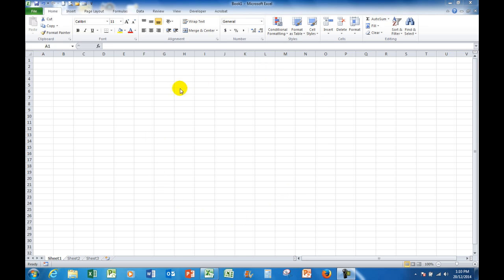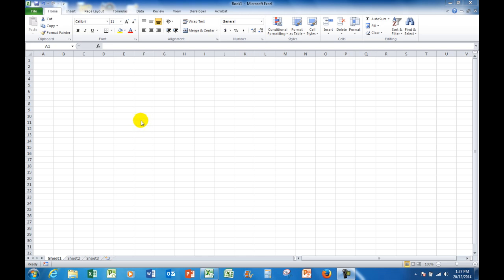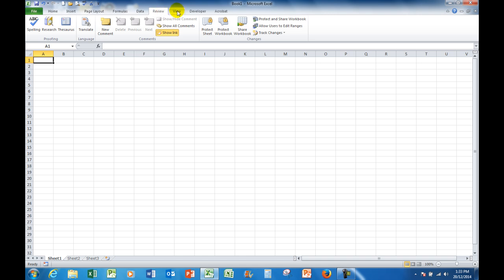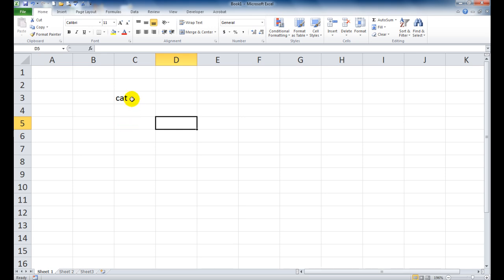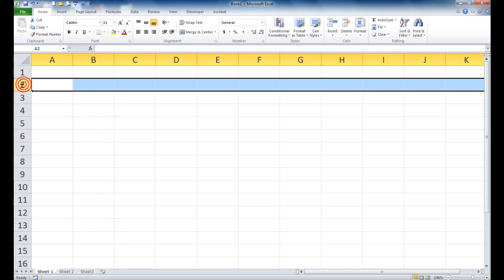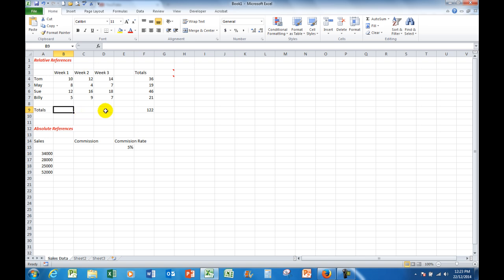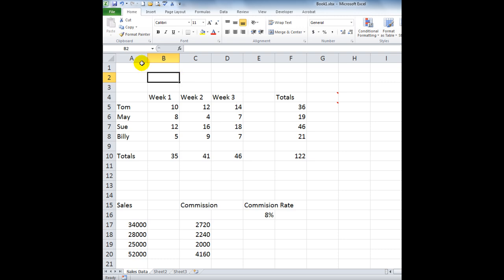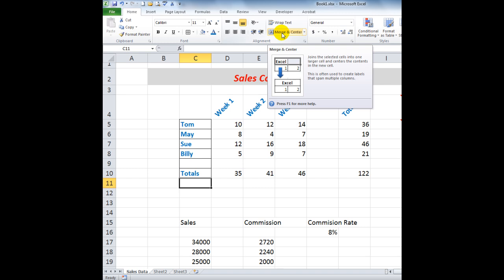The Complete Excel Course (Part1). No prior knowledge assumed or needed.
This video contains the first seven lessons in the Complete Excel Course.

Excel Options 00:27
The Ribbon and Quick Access Toolbar 07:35
The Excel Screen  15:19
Cursor Shapes in Excel  21:43
Data Entry  26:26
Relative and Absolute References  31:28
Basic Formatting  37:36

The course starts from "ground zero" and assumes no previous knowledge of Excel. Lesson One starts with the Excel options so users can customise the program and moves through to Lesson Seven which teaches basic formatting. Along the way we look at how to enter data, the cursor shapes, basic formulas and more.
The course is aimed at an elementary level but contains information which will be useful for more advanced users.
So if you are a complete novice at Excel, or a student wishing to learn the concepts, this course will be of great assistance.